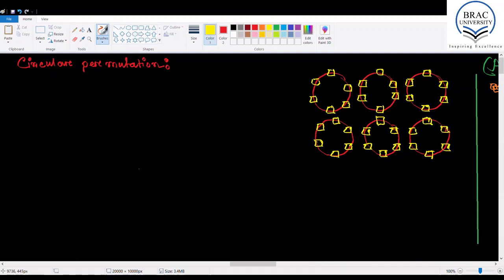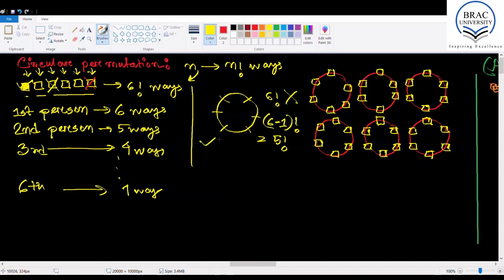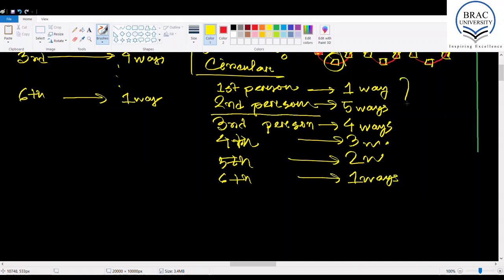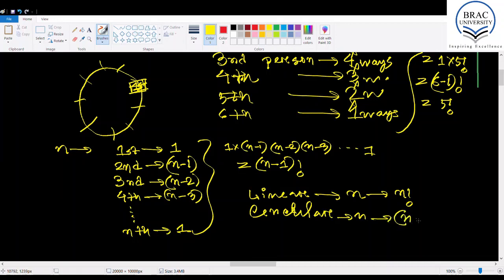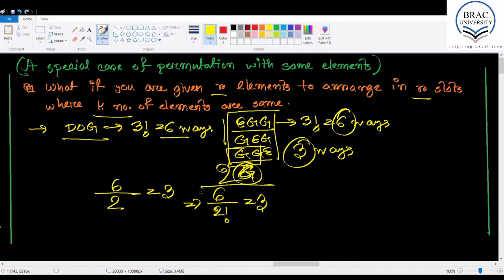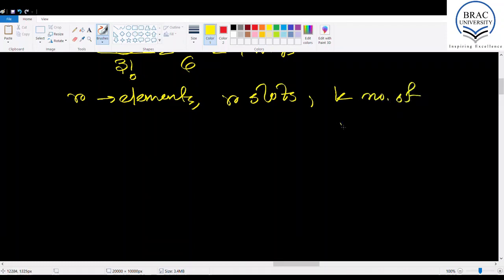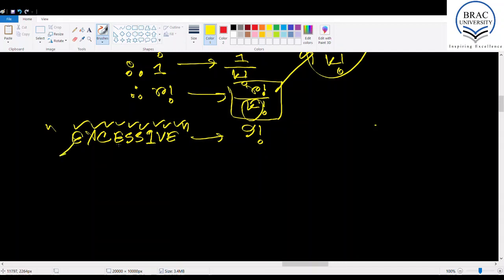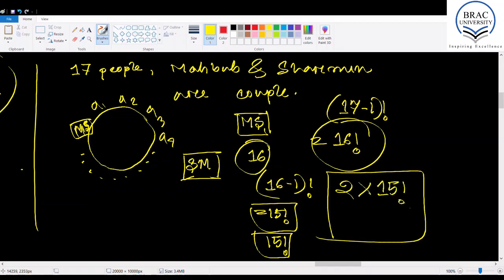CSE230: Lecture 03 - Basic Combinatorics: Part 4 (MIT)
BRAC University

Language:  English
Topics Covered:
-Circular Permutation
-Permutation with repetitive elements